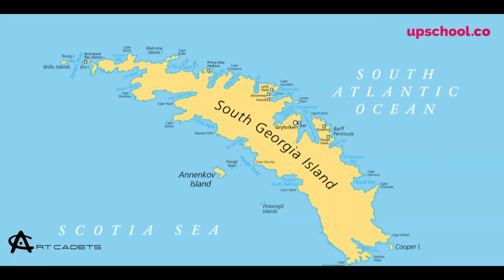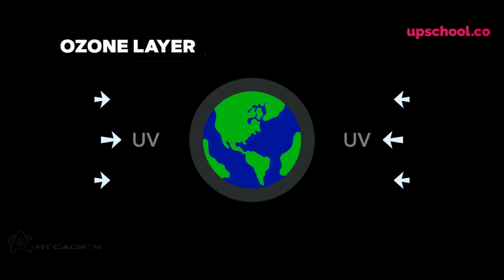Creating a Collage - Art In Antarctica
This week, we’re on an exciting mission to explore the water cycle through art! We’ll be creating spinning wheel diagrams, each part showing a stage of water’s journey: evaporation, condensation, precipitation, and collection. Our task is to use symbols, colours, and shapes to make these stages pop, learning about balance and design along the way.

But there’s a twist – we’ll use our creations to teach younger kids about the water cycle, turning into mini-teachers with our diagrams as visual aids. It’s a fantastic way to deepen our understanding and share the importance of water in our world.

Ready to blend science with art and become teaching stars?

Let’s make our water cycle wheels spin with creativity!